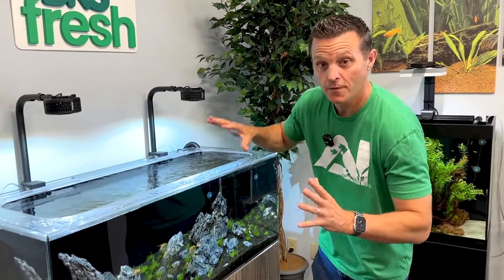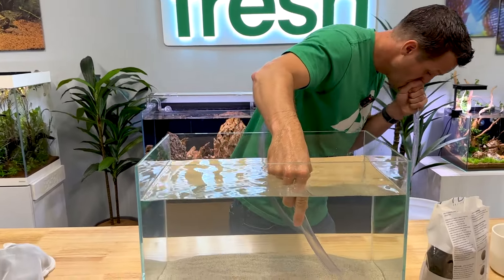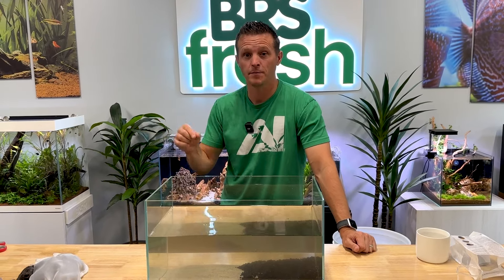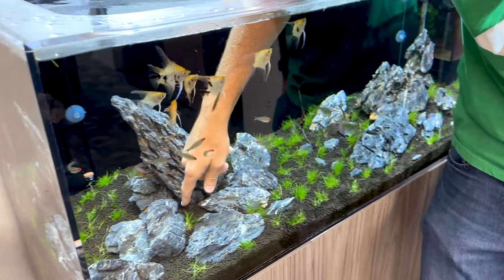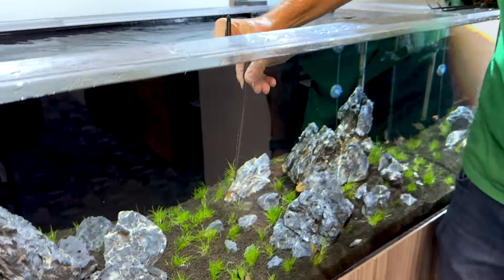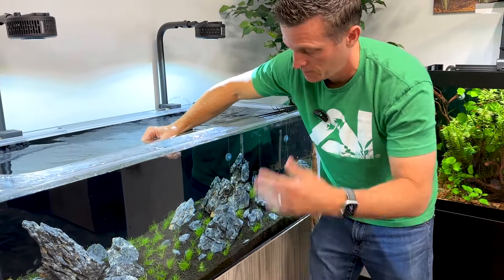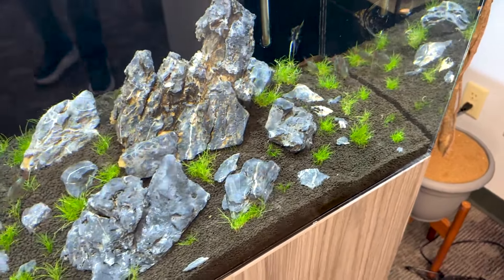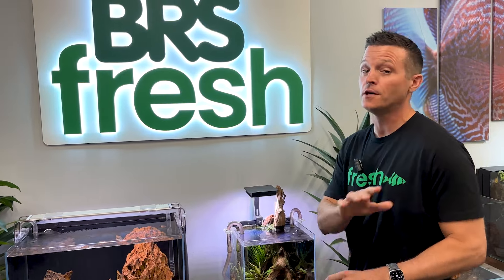AVOID These MISTAKES When Changing Your Aquascape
Join me as I take on a major 75-gallon aquascape changeover in this video! Redesigning this liquid art aquarium was exciting, but it came with challenges, especially when fish safety is a top priority. I’ll walk you through the entire transformation process—from replacing the substrate to creating a new layout—while sharing key techniques and lessons learned along the way. Discover the tips and watch-outs that can help you avoid common mistakes in your own aquascaping journey!